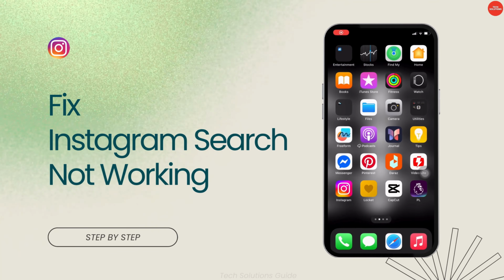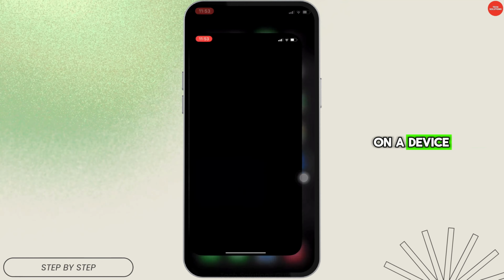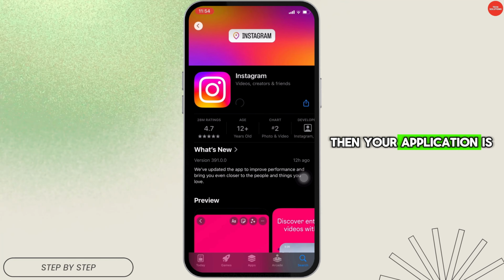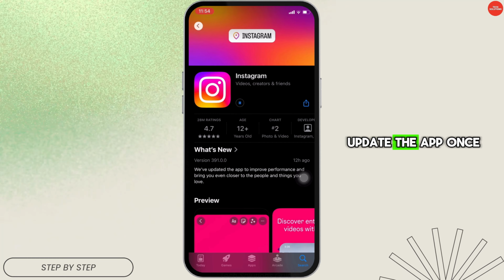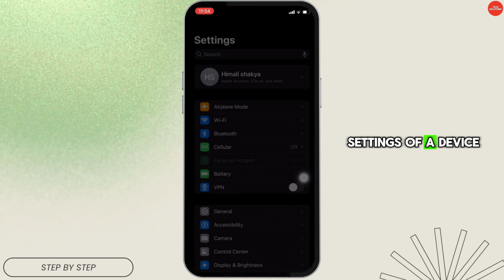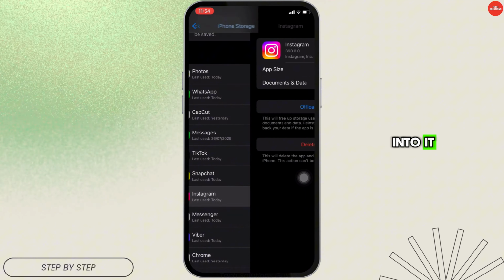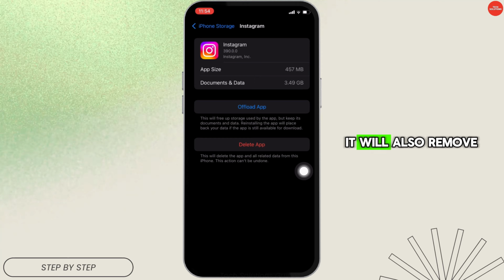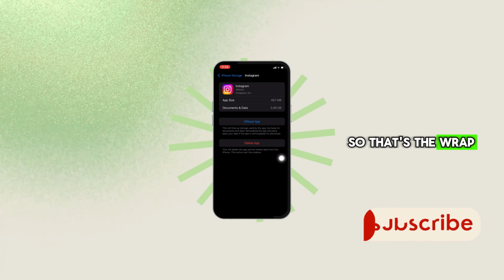How to Fix Instagram Search Not Working (2025 Fix)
Is Instagram search not working for you in 2025? This video is your step-by-step guide to fixing Instagram search errors—covering app glitches, network issues, cache clearing, account problems, and what to do if the search bar disappears or shows no results.

Timestamps
0:00 Introduction
0:10 How to Fix Instagram Search Not Working